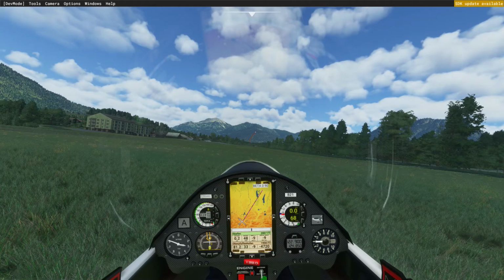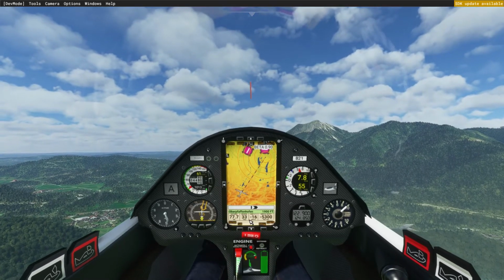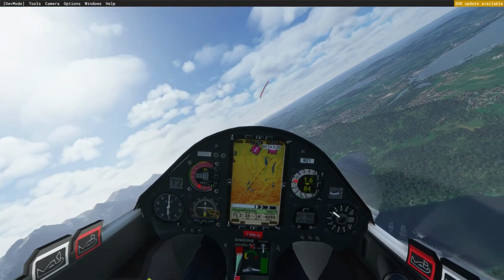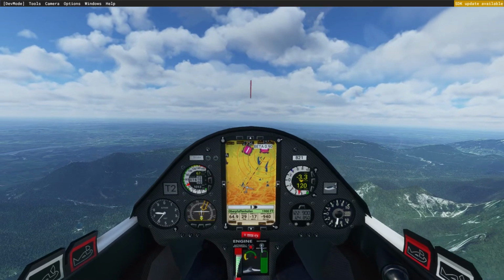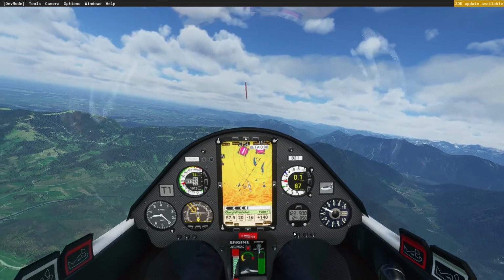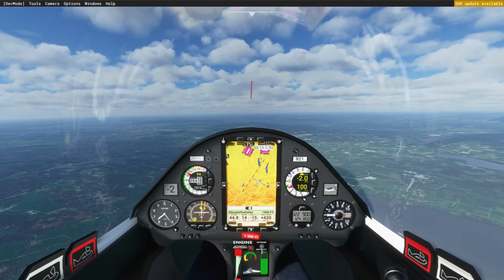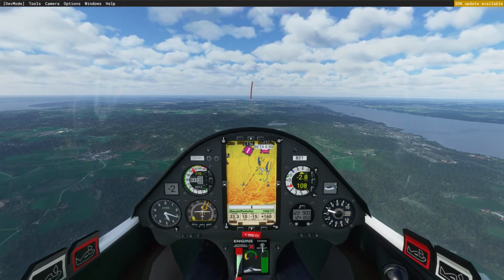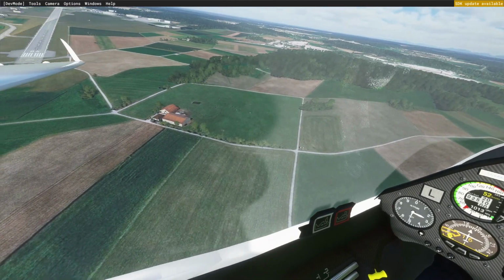AS33 glider Microsoft Flight Simulator another ridge-soar + final glide nav example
The freeware Madolo+B21 AS33 glider, flying 82Km from Reutte-Hofen Airport (LOIR) in Austria to Oberpfaffenhofen Airport (EDMO) in Germany, as a soaring Nav exercise. Wind was 17knots from 040.